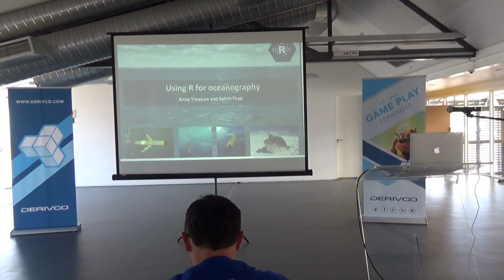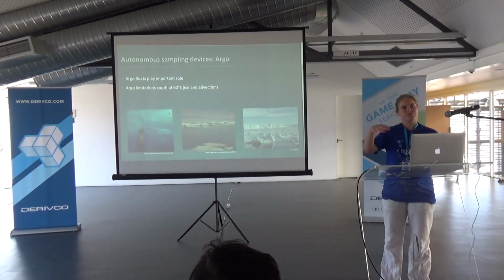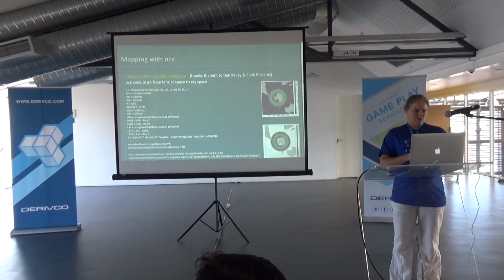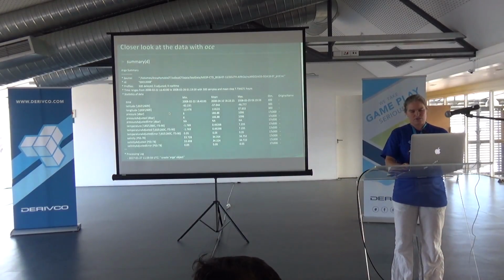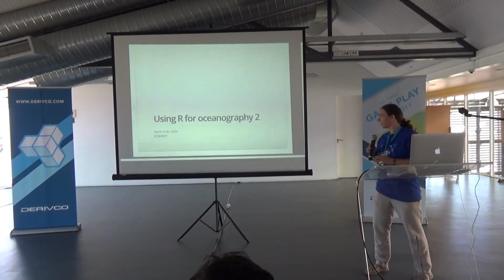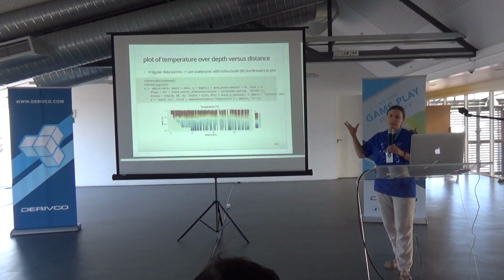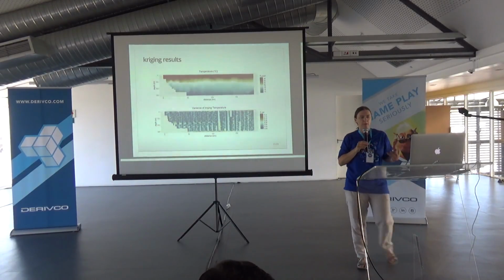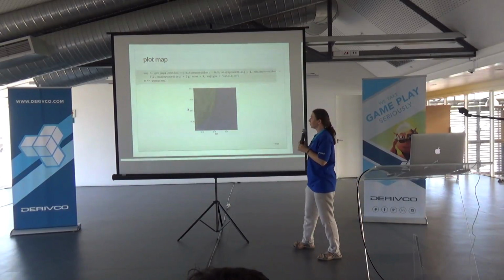satRday Cape Town - 2017 | Anne Treasure and Katrin Tirok: "Using R for Oceanography"